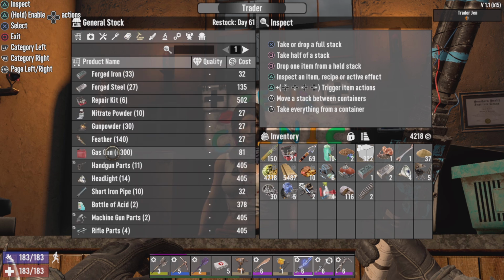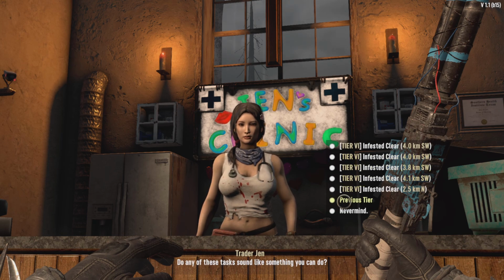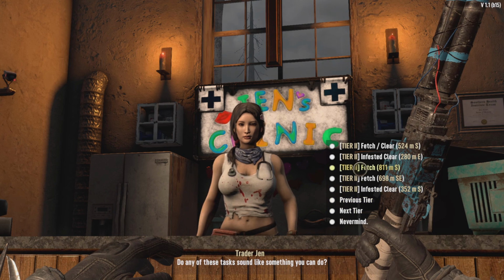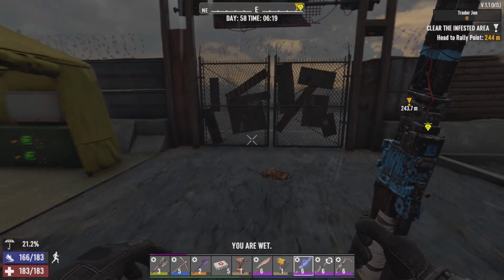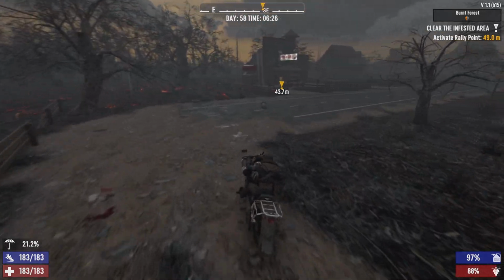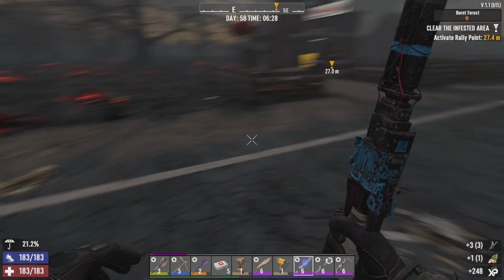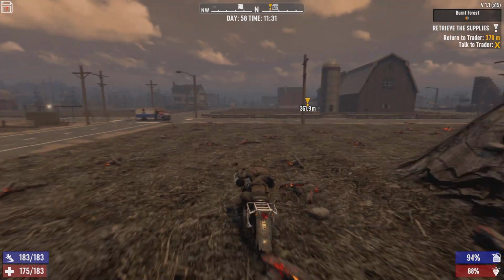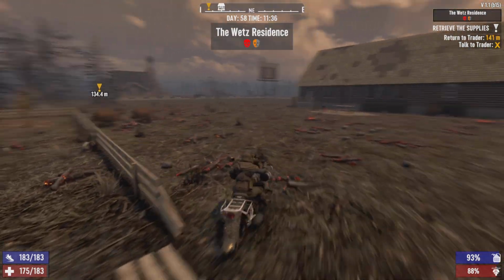7 Days To Die - Console Edition Resetting a former craft base!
Interesting to see it happen.